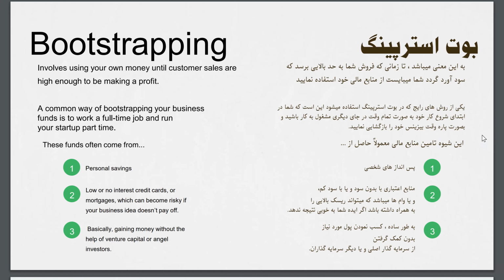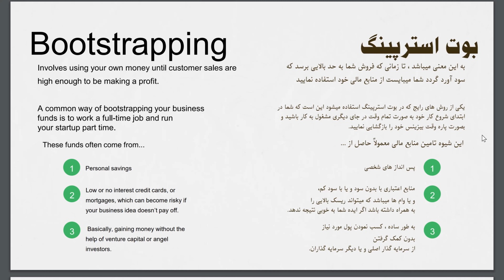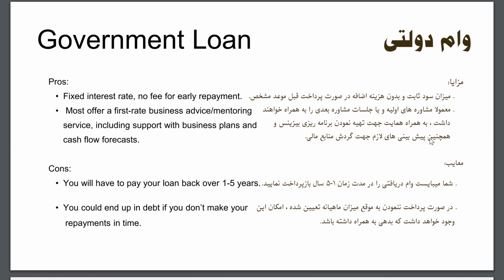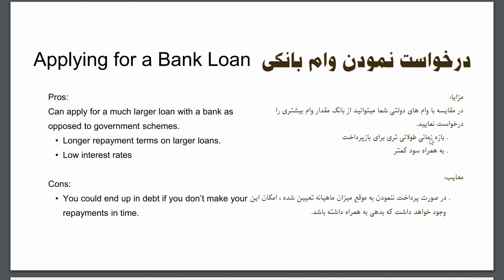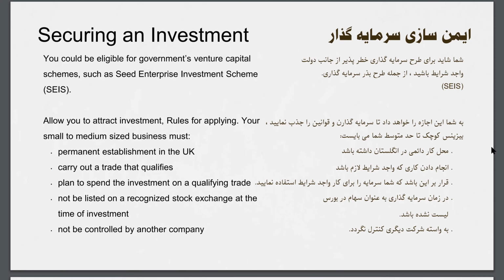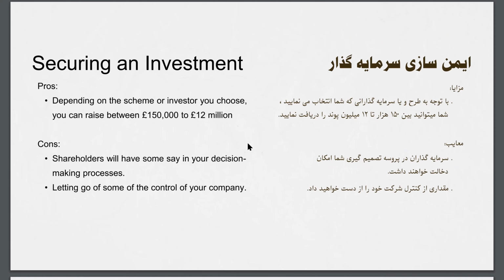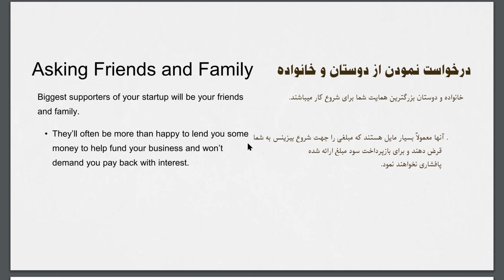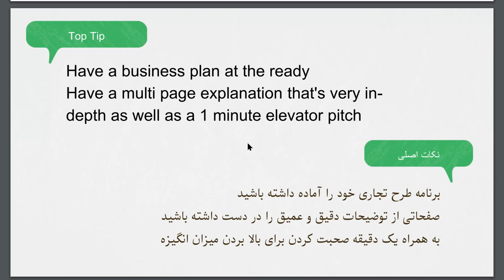Funding Your Business (English/Farsi)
For links mentioned in the video
Link to our PowerPoint: